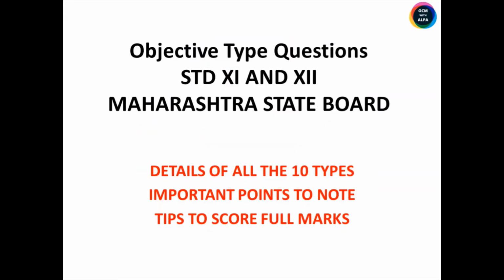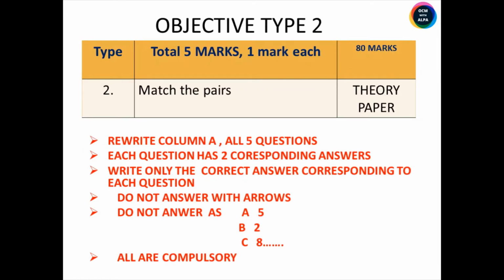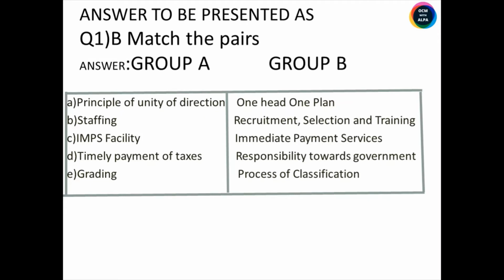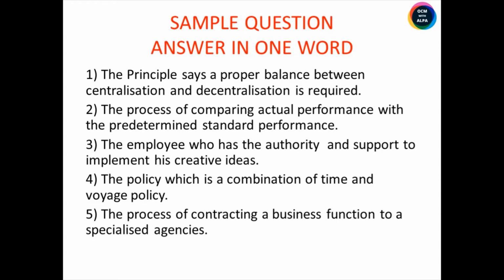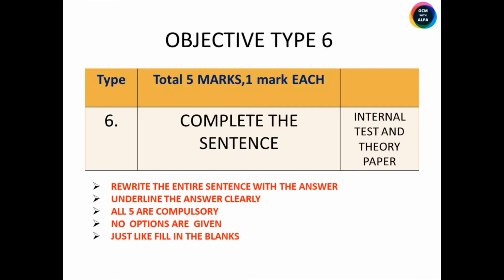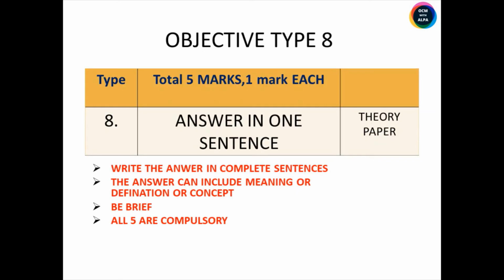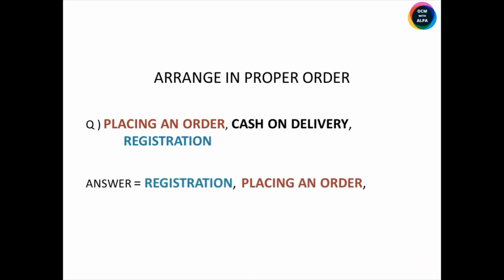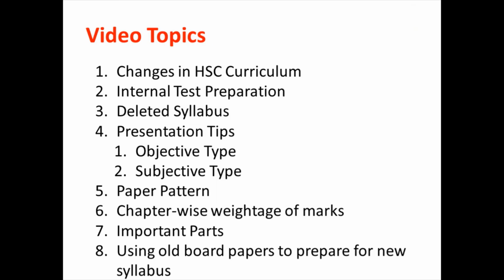Presentation Tips for Objective Type Questions (XI STD and HSC Board)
This video discusses the 10 types of objectives introduced in the new HSC board paper pattern. It will help XI and XII  students understand the common mistakes made in presentation of the answer, the guidelines as to the best ways to minimize confusion for the examiners. One mark objectives are asked both in the INTERNAL TEST as well as THEORY PAPER , together for 31 marks out of 100. It is thus very crucial to be thorough with the minute details of presentation.

The views and suggestions expressed in the video are based on my personal experience.